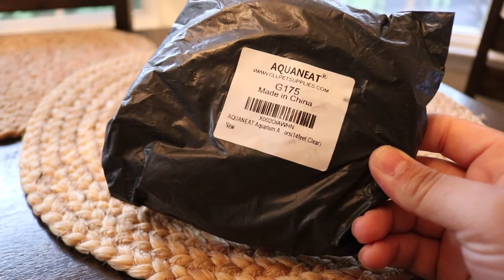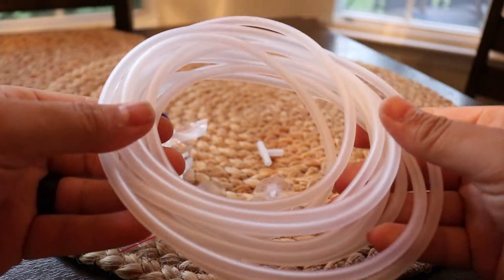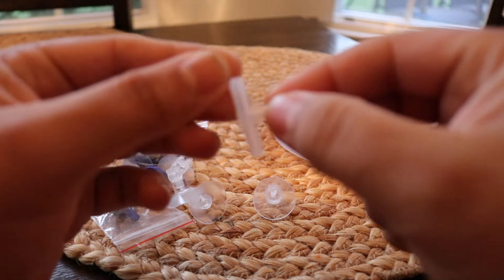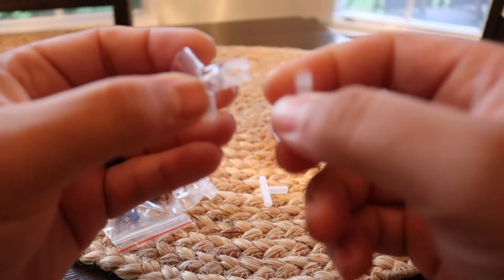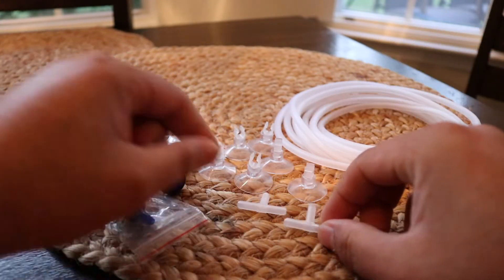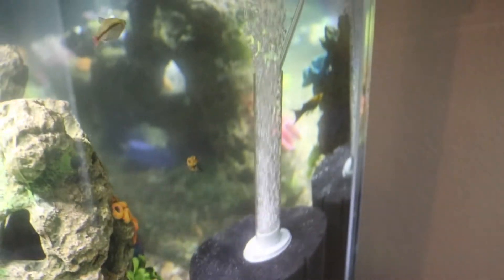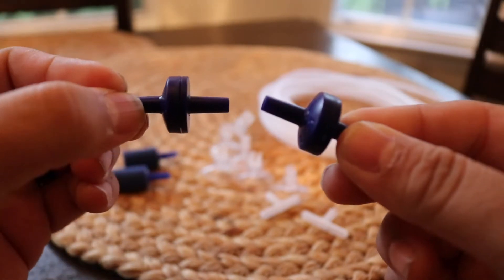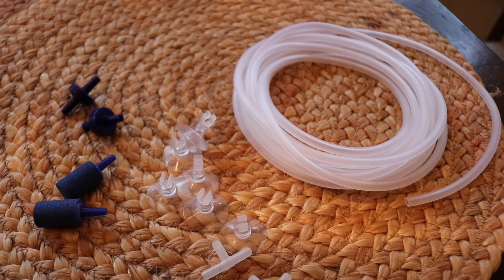AQUANEAT Aquarium Airline Tubing & Accessories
In this video, I am taking a look at the AQUANEAT Aquarium Airline Tubing & Accessories.

4K HDMI Video Capture Card